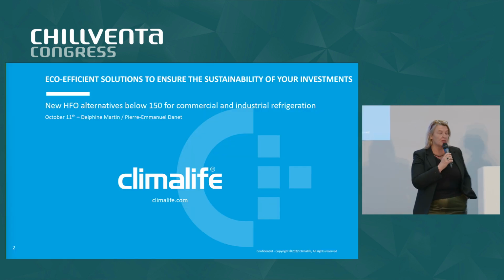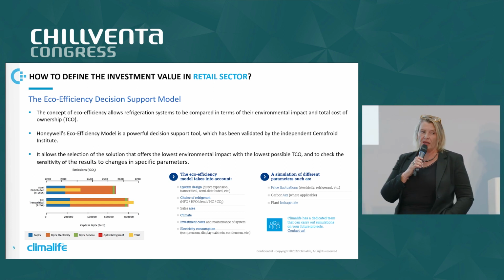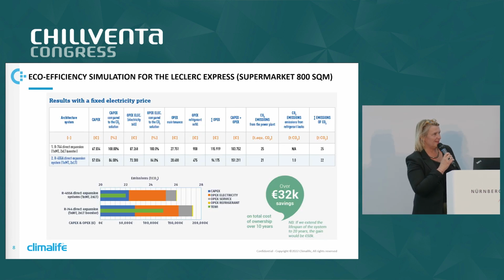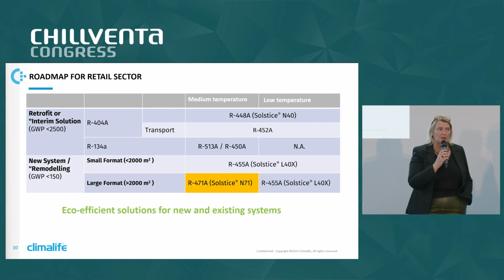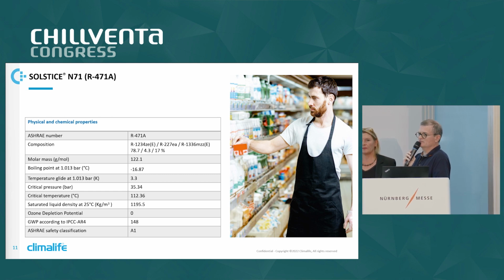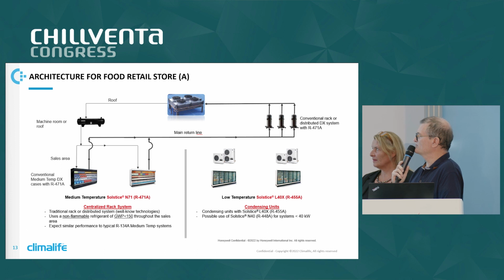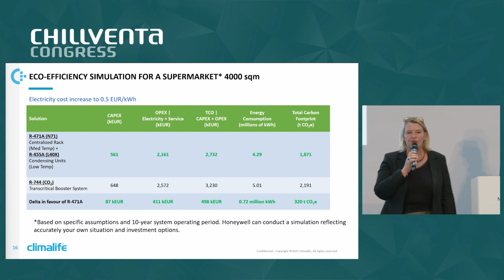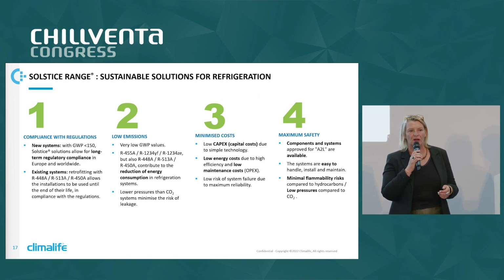CV22 | 11.10 | Eco-efficient solutions: new HFO alternatives below 150 for commercial and...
Speaker: Delphine Martin

CV22 | 11.10 | Eco-efficient solutions: new HFO alternatives below 150 for commercial and industrial refrigeration to ensure the sustainability of your investments